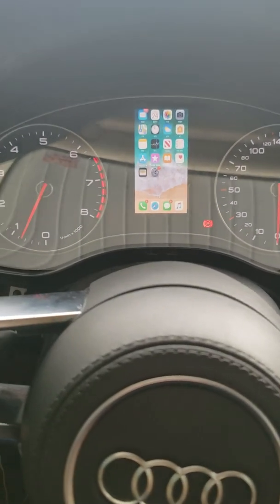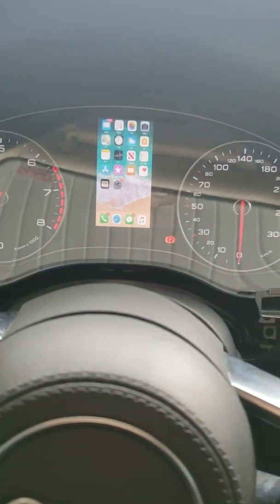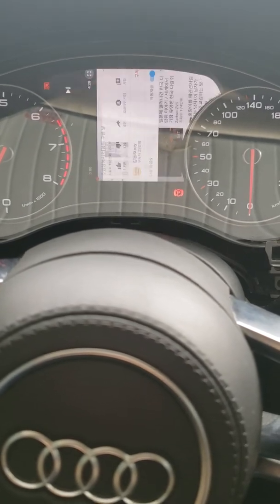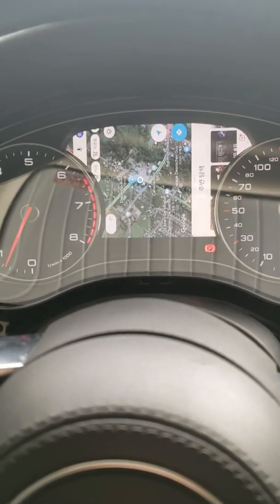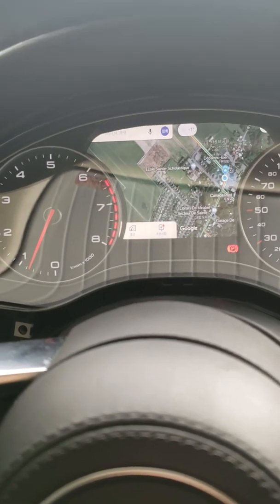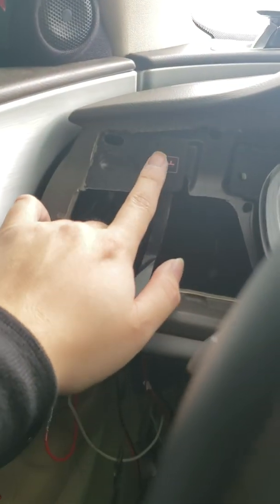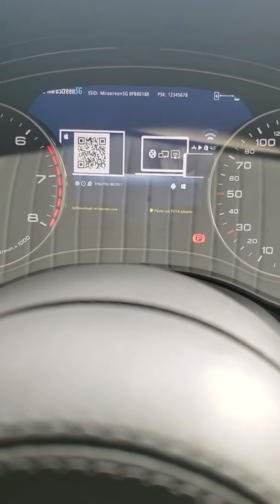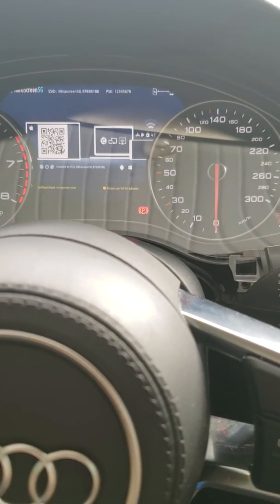RSNAV cockpit retail version demonstration in 2012 A7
It's for
Audi A6/A7/A8/S6/S7/RS6/RS7/S8 (C7, C7.5, D4) and Touareg with 7" colour factory instrument cluster.

Sorry for coughing at the end.
I got flu, not Wuhan Pneumonia